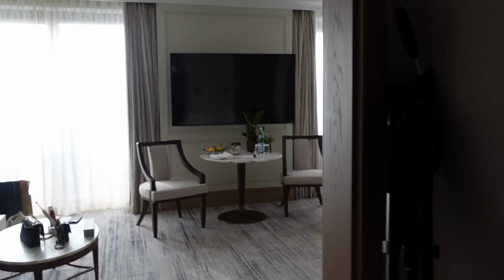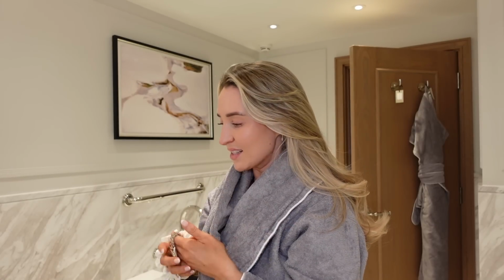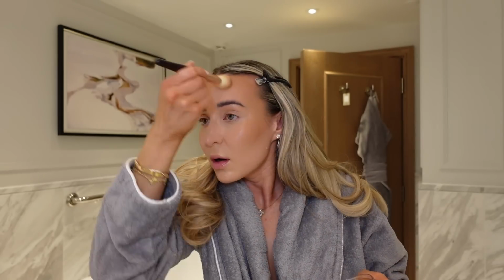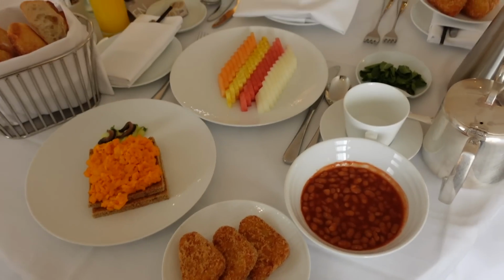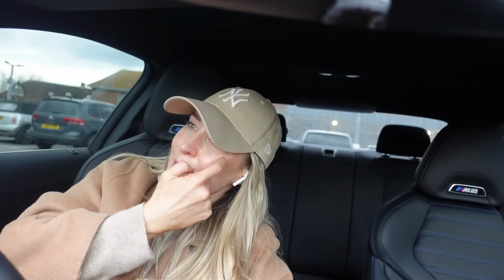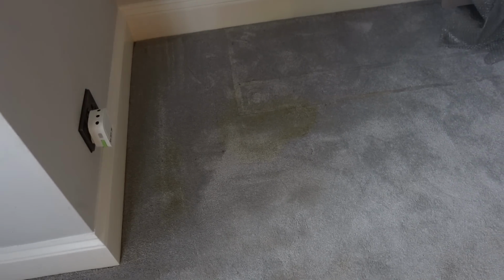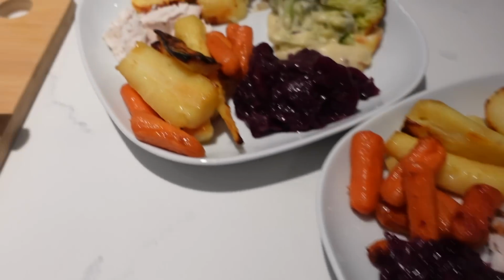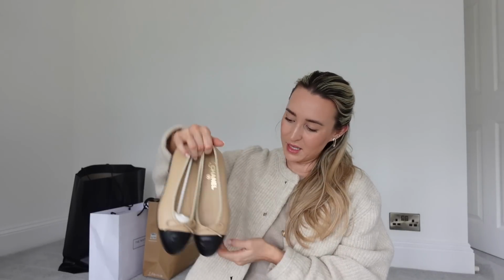CHANEL UNBOXING, LONDON STAYCATION & A CHATTY GRWM!! | Freya Killin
CHANEL UNBOXING, LONDON STAYCATION & A CHATTY GRWM!!

AD - This video has a paid integration with my favs SpaceNK!!

MAKE UP & BEAUTY LINKS
Elemis balm
Caudalie cleansing oil
Face gym
Ouai Body wash
La mer body cream
Laneige lip mask
Tatcha cream
Charlotte Tilbury flawless filter
Chantecaille foundation
Shiseido Foundation
Rare beauty contour
Rodial banana low lighter
Vieve bronzer
Vieve eyeshadow
Charlotte tilbury powder -m
Charlotte tilbury eye shadow
Cauadlie night cream
La mer lip balm